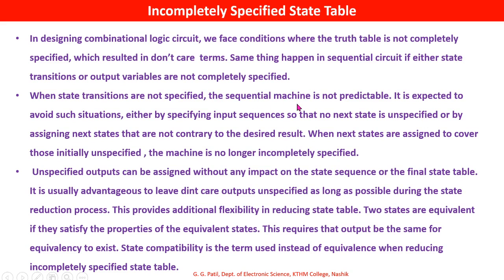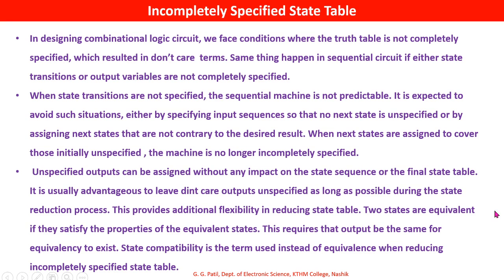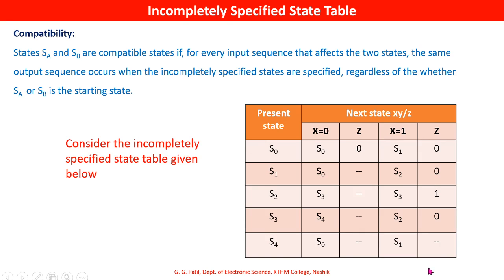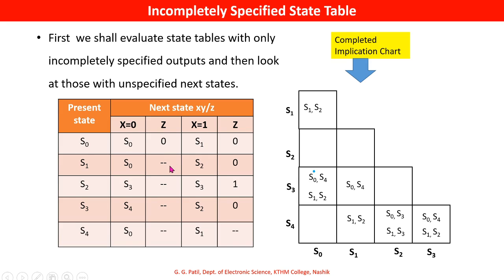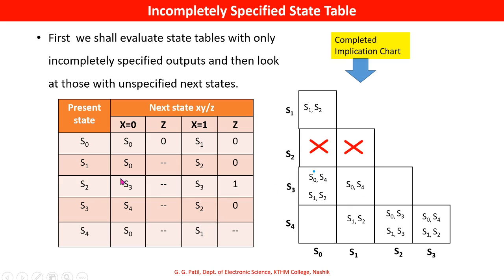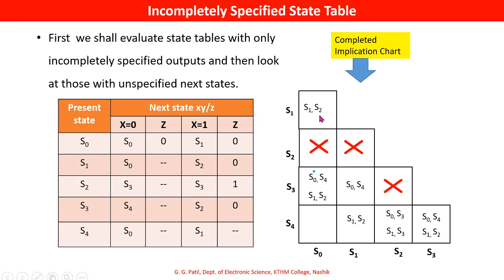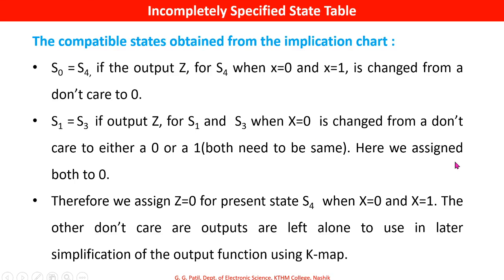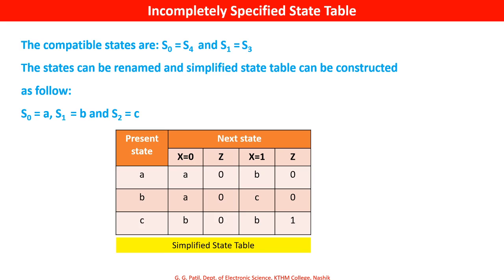T.Y.B.Sc (Electronic Science) | Sem III | EL-331_Advanced Digital System design | G. G. Patil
Chapter : Digital System
Topic:Incompletely Specified State Table